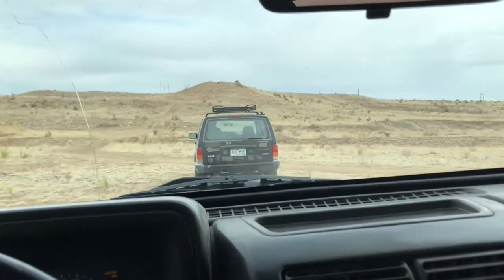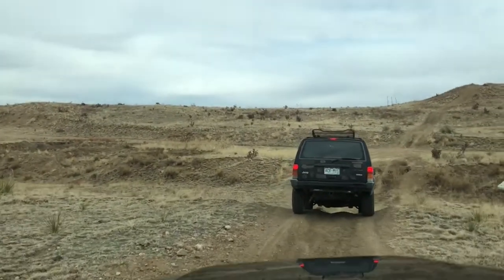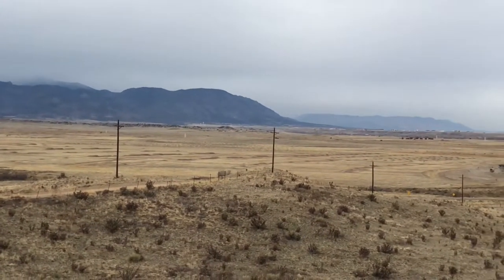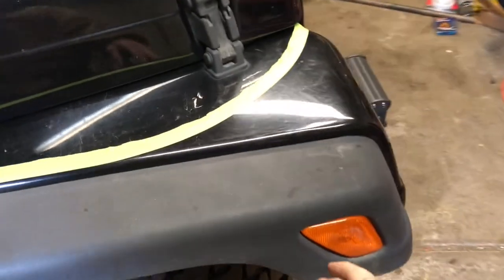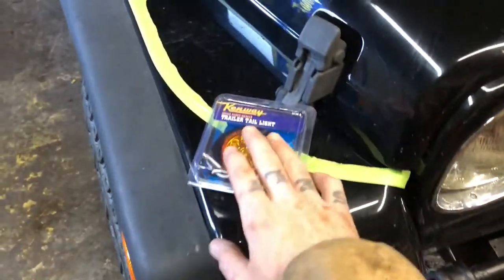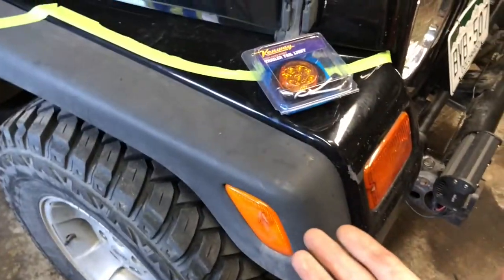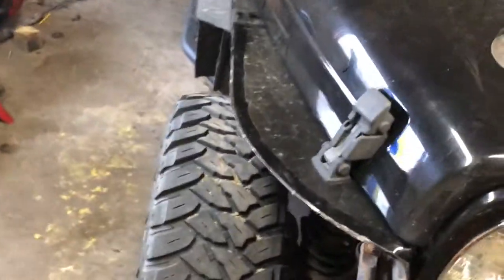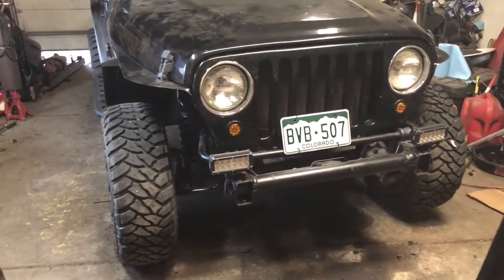LETS CHOP UP THIS WRANGLER S14E05